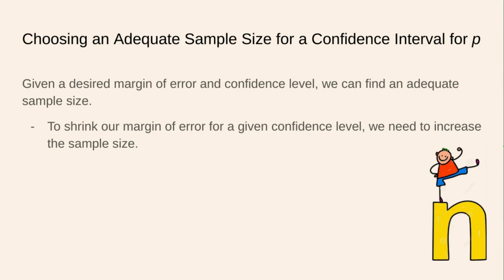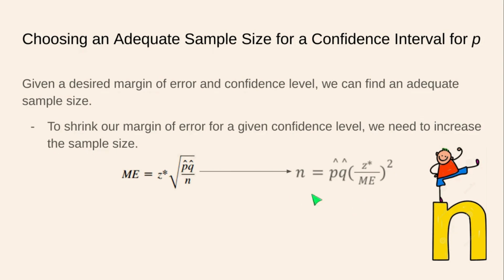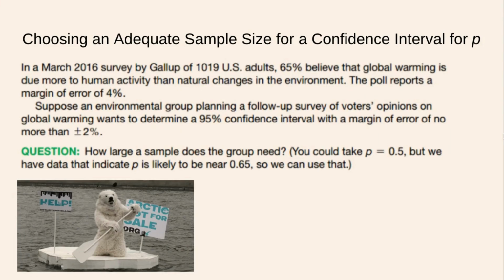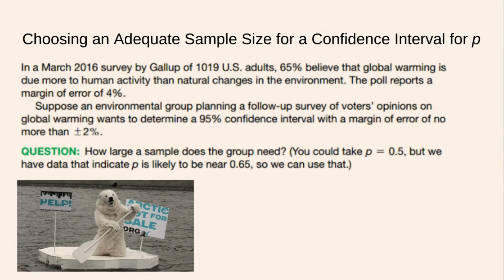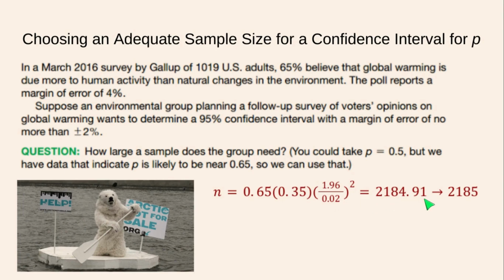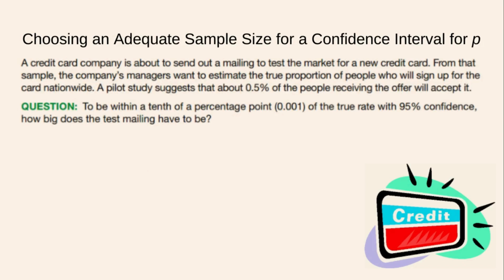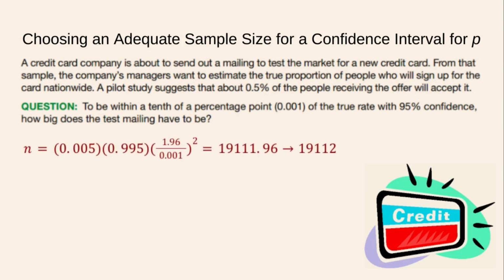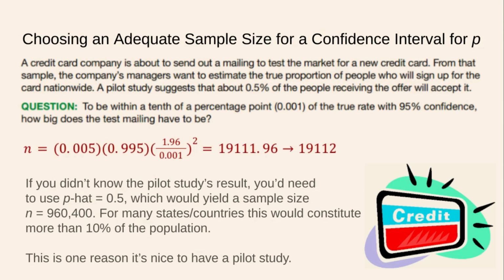Chapter 18 (Part 4) - Mr. DeClerico's AP Statistics